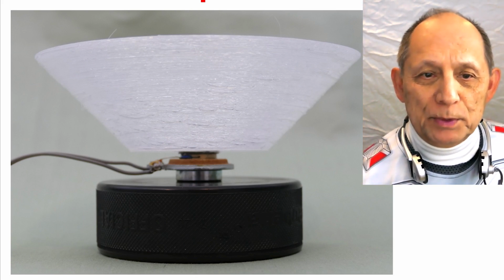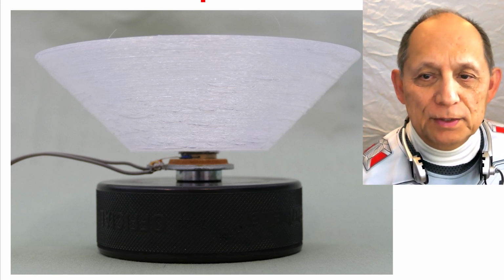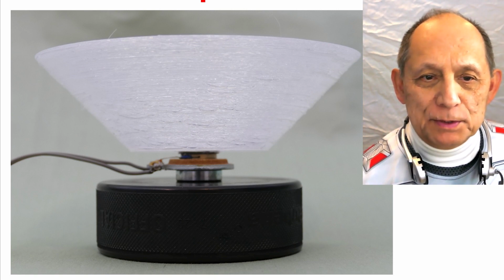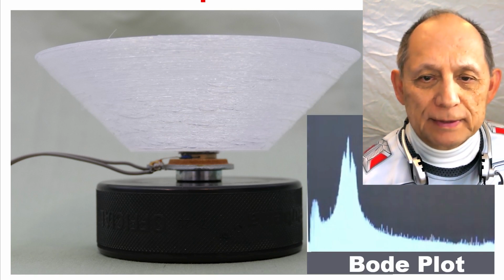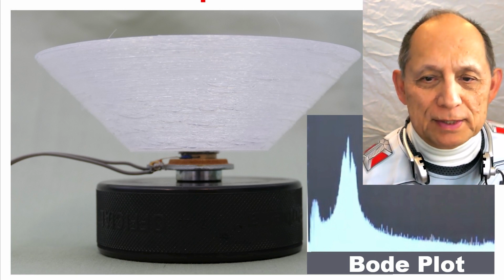MP750511 Road Test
Multicomp Pro MP750511 Visual Road Test